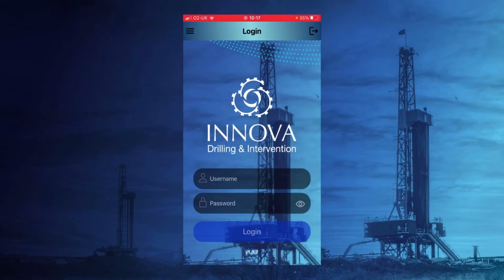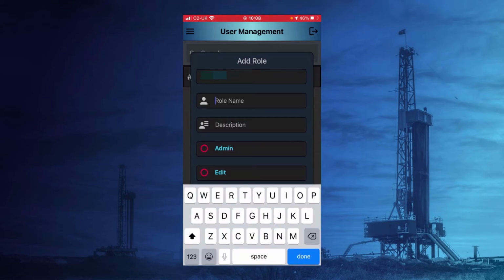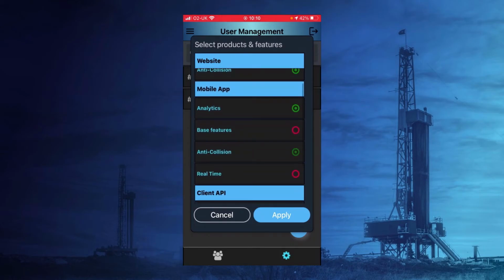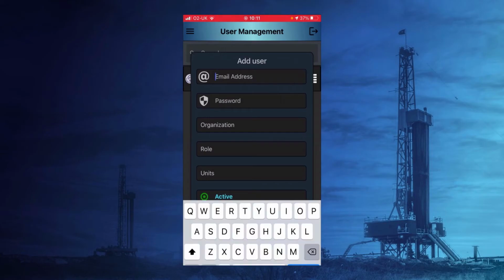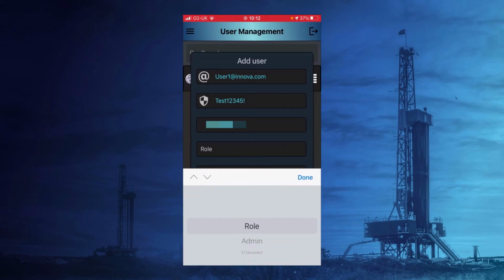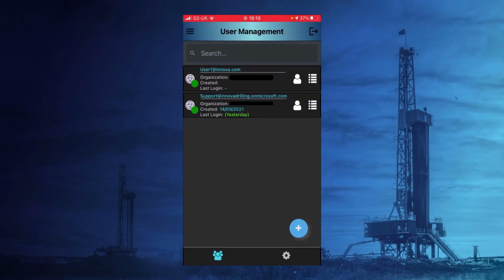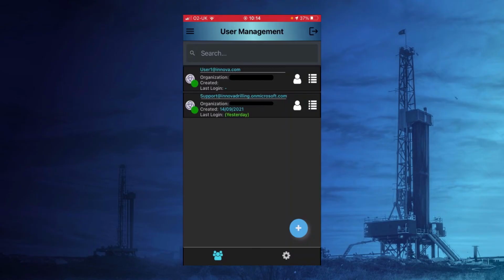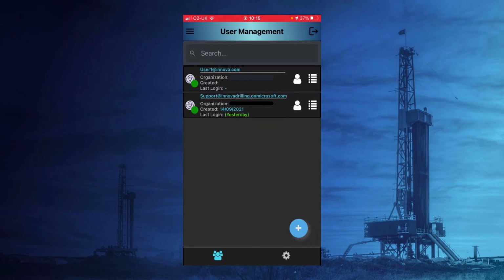Adding A New User To The Innova App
A guide to adding a new user and role to the Innova App.